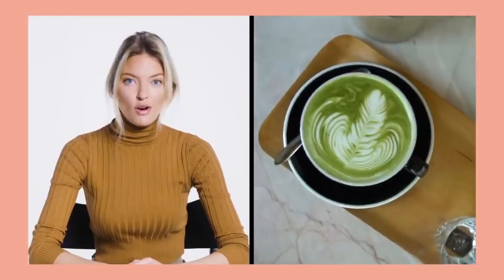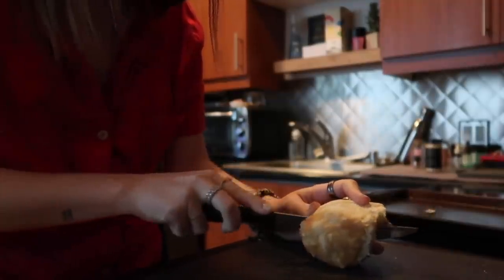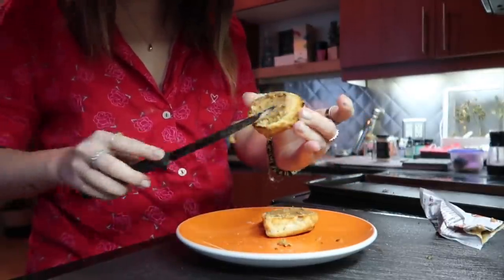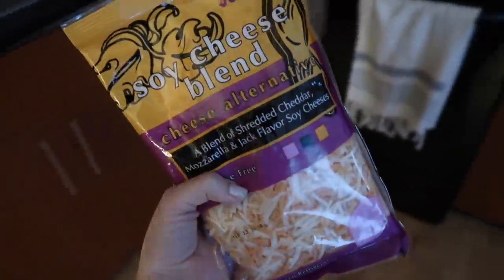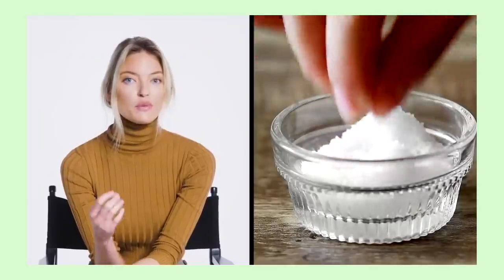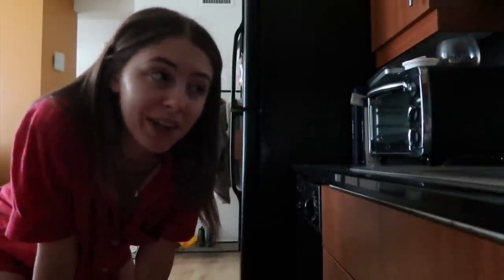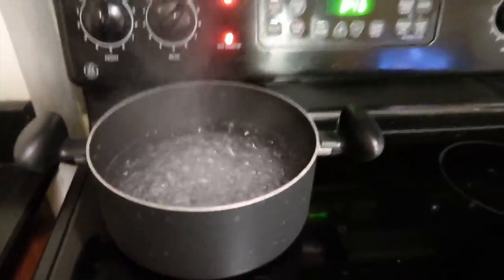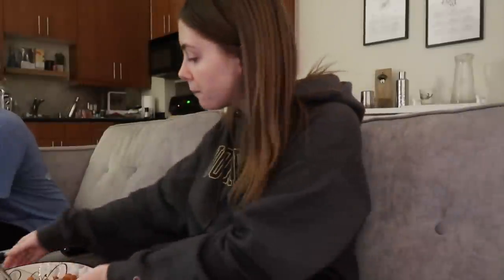I tried eating like a super model for 24 hours... this is what happened...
This was genuinely not what I expected hahahah but I can't complain, it was a delicious day of delicious foods!!

Mario Badescu Drying Lotion
Bees Wax Wraps
Reusable Produce Bags
Reusable Baggies
Reusable Cotton Rounds
My Water Bottle

◖ FAV STORES ◗
Urban Outfitters➫

◖ GET POSTMATES CREDIT ◗
seqx

5x6vc

◖ GET LYFT CREDIT ◗
Jill1936

◖ SOFTWARE ◗
➥Final Cut Pro X

Hi, my name is Jill Cimorelli and I'm a content creator and actress living in Los Angeles. I'm passionate about creating content that helps everyone find practical solutions to living their best life. I love discussing fashion, beauty, lifestyle, skincare, and sustainability.

On this channel, you'll find:
FOOD
I love sharing recipes that are practical to recreate without having to track down tons of strange ingredients and that are vegetarian and vegan friendly. You'll see a wide range of recipes shot in the style of what I eat in a day, cook with me videos, and more!

FASHION
I have a serious shopping addiction (my poor bank account...) and I'm super passionate about fashion practicality. I love being comfortable in everything I wear, so I'll show you how to be comfortable and trendy all at the same time.

LIFESTYLE
I love getting to share little bits of my life with you as well. From funny challenges with my friends, family, and boyfriend, to home decor haul and picture editing tutorials - you'll find a little bit of everything here. I also have a vlog channel that you can follow if you're interested in learning more about me and my everyday life in Los Angeles, CA